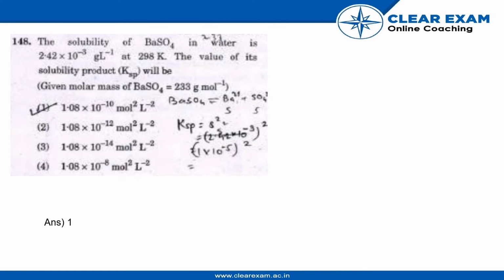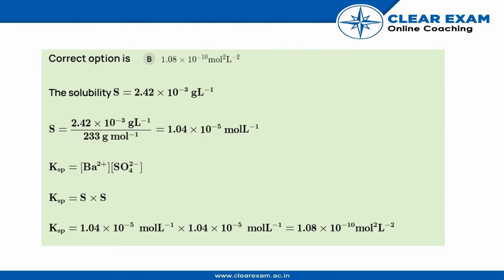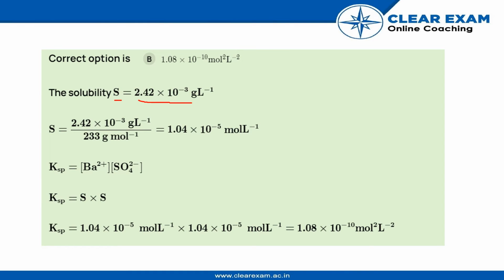NEET Previous Year Paper 2018 | Chemistry | ClearExam | SET DD| Question 148